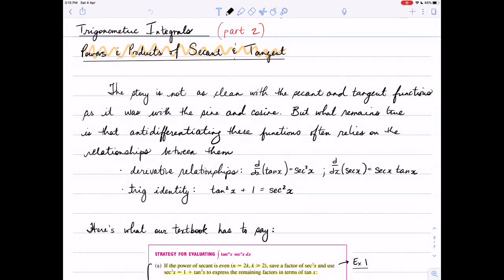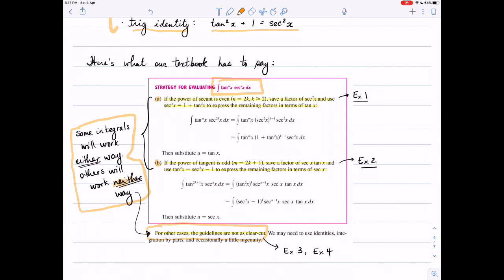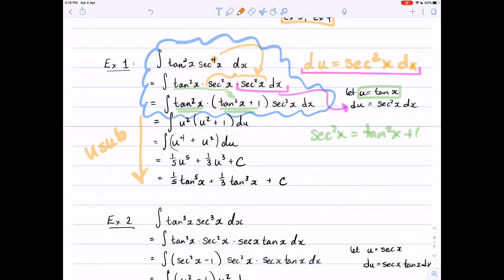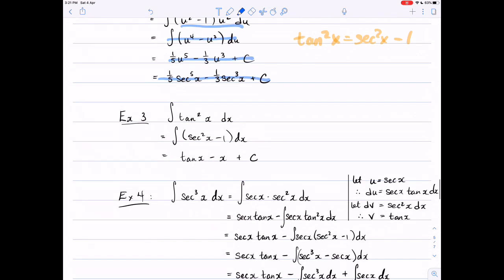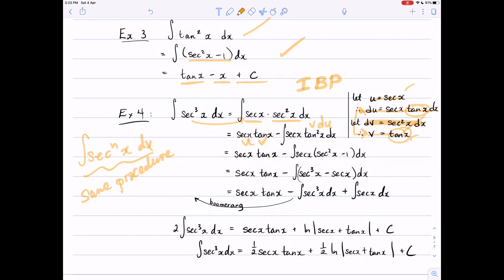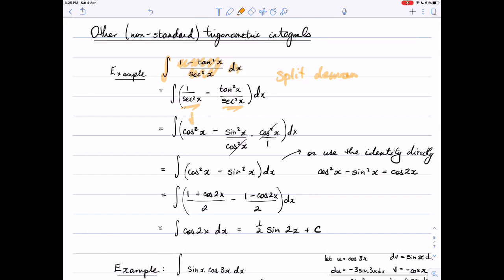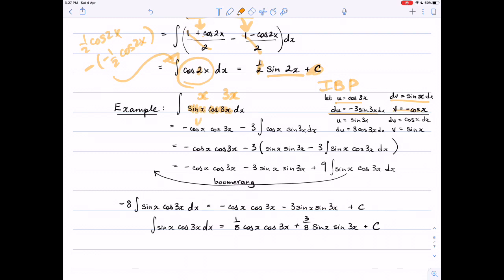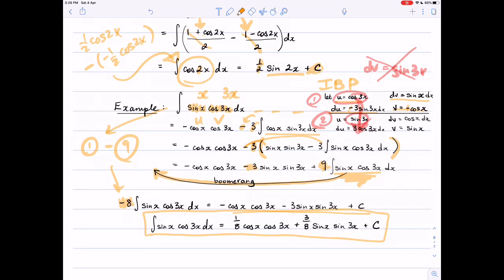Video 15, Theory and Examples, Trigonometric Integrals, 2 of 2